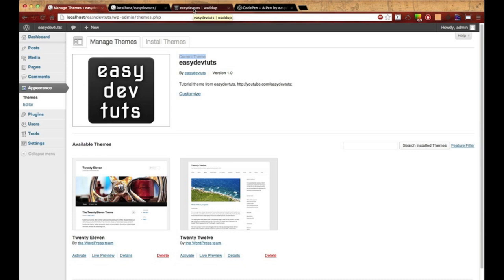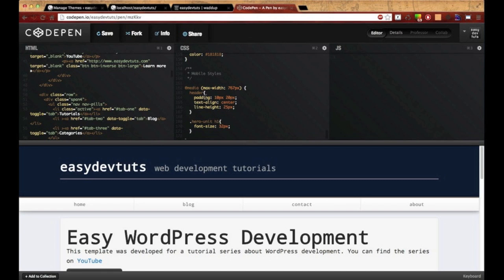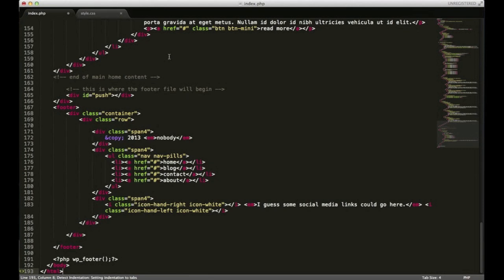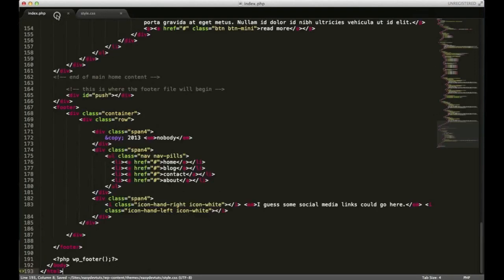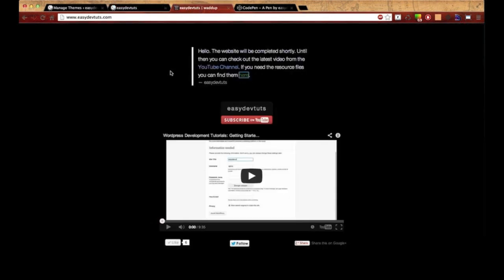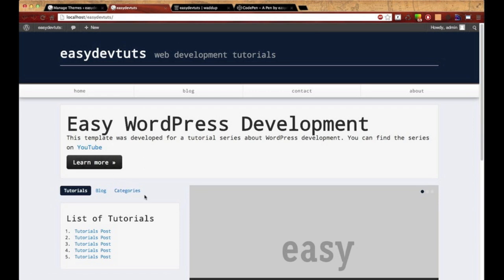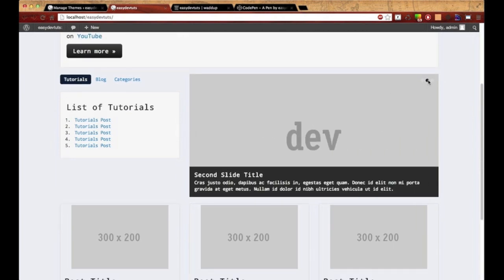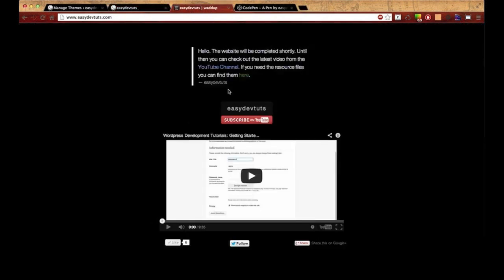WordPress Development Tutorials - pt 1 : HTML CSS to Theme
Easily convert static HTML sites into a WordPress theme. This theme uses twitter bootstrap as a style guide.

Resources for theme are at